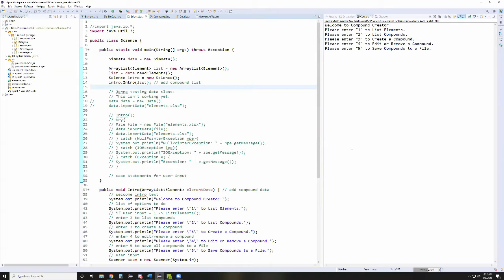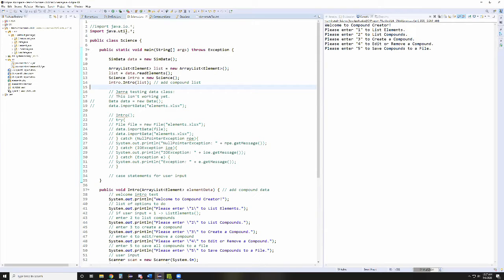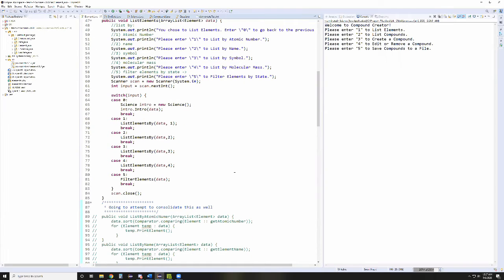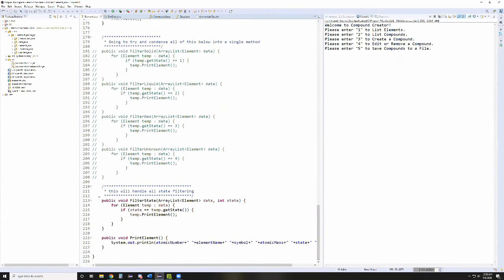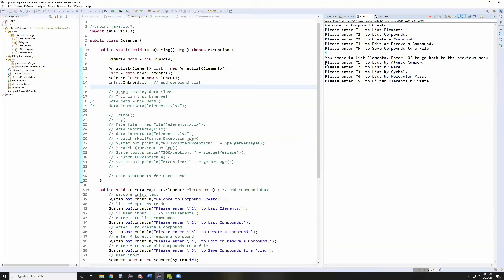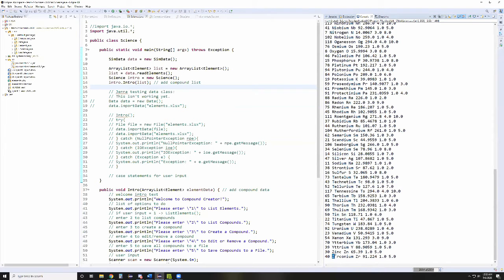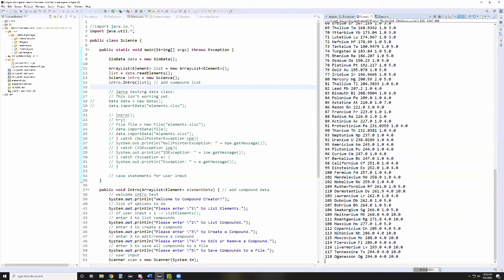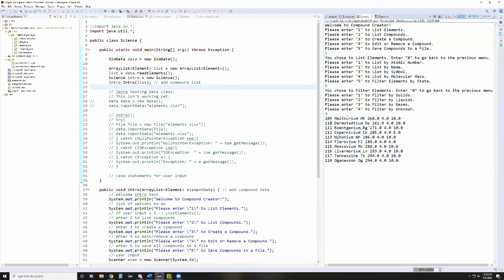Software Engineering Sprint 1 review Team 2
Software Engineering
Valdosta State University Summer 2020
Team Members: Joshua Stalvey, Jenna Schott, Allen Kubinski